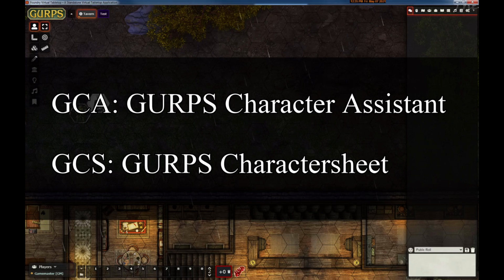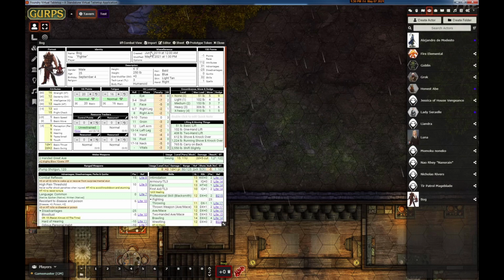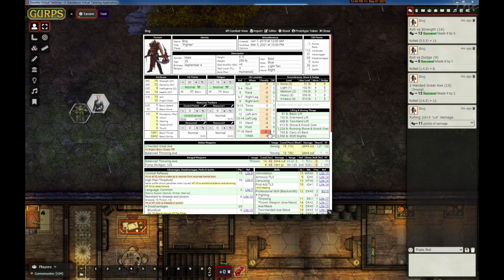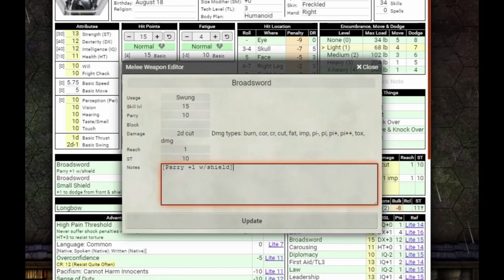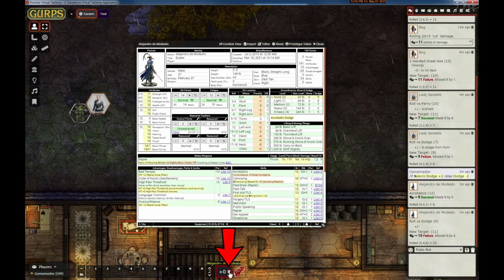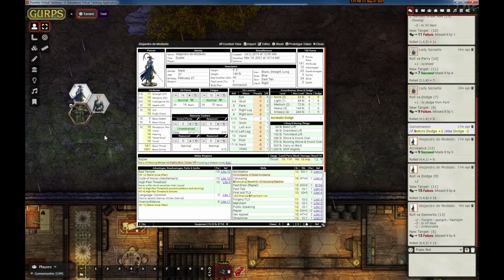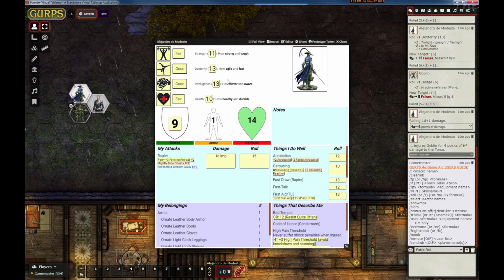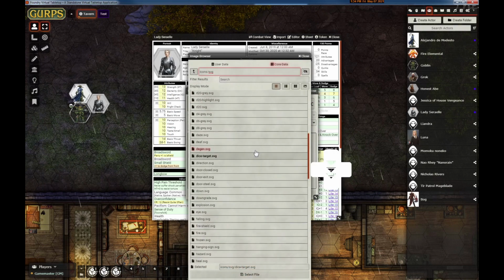Getting Started in Foundry VTT for GURPS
New to Foundry VTT?   This will show you how you can play GURPS using the "GURPS 4th Game Aid (Unofficial)".
If you like this content, and would like to help me make more

NOTE:   As of Version 0.13.1, you no longer need to export from GCS... the GURPS Game Aid can read .gcs files directly!